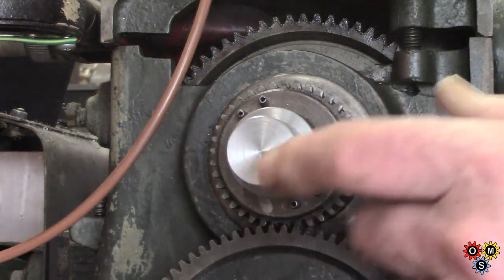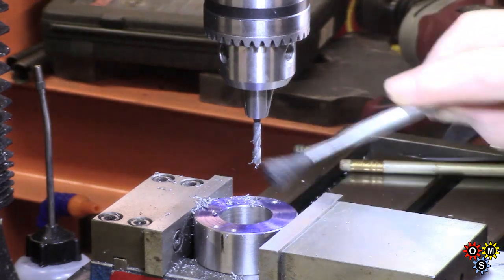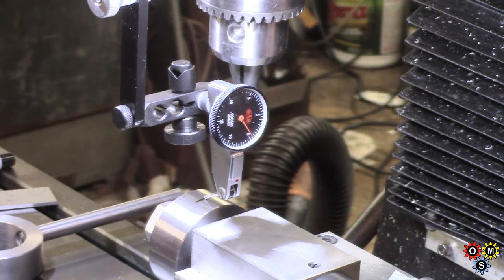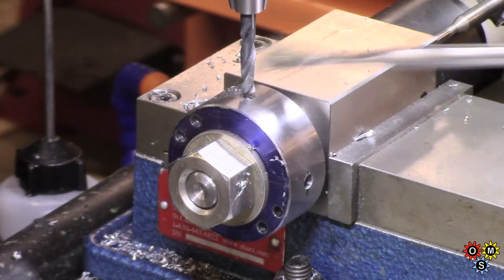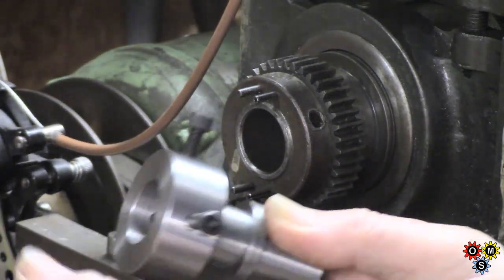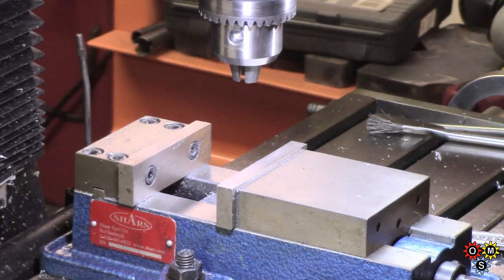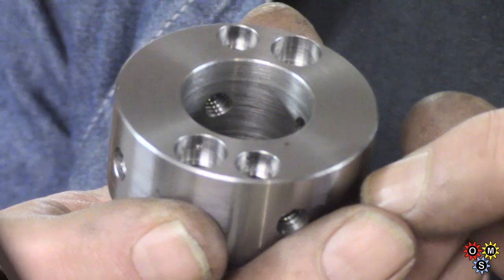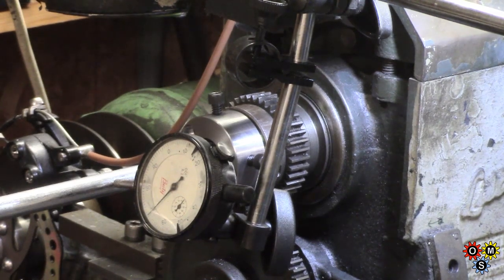Lathe Rear Spindle Spider. Part Two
Making a custom spider for the rear of the Raglan lathe spindle. Not the most straightforward project for several  reasons (including Bozo moment!) - but in the end a reasonable success, if allowing concessions for errors and compromise etc! Part One is a rather prolonged amount of prepping lathe work - Part Two is milling machine drilling and fitting etc. It became apparent that it would have gone better had we kept the spider collar a bit larger diameter - the clarity of hindsight!!